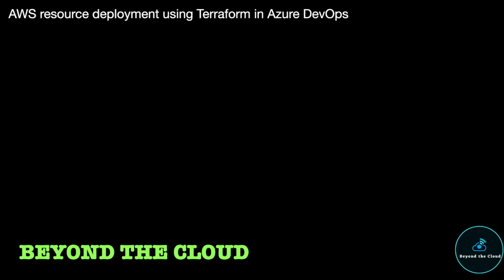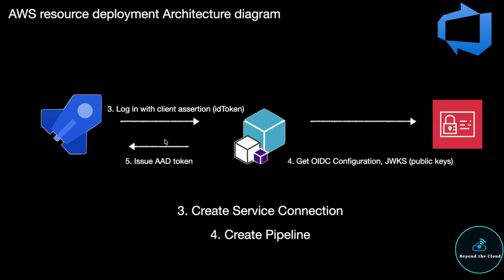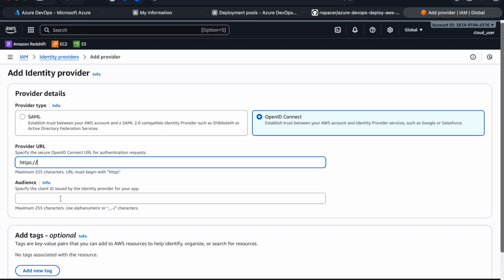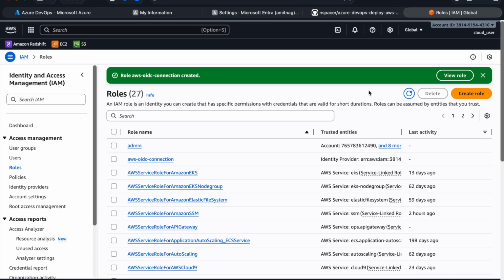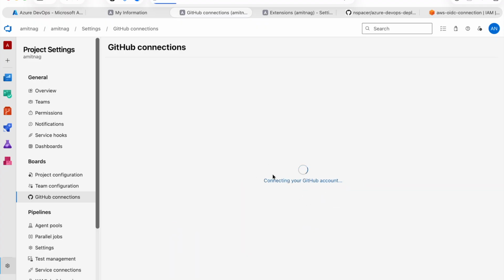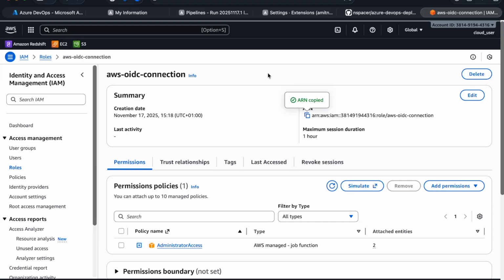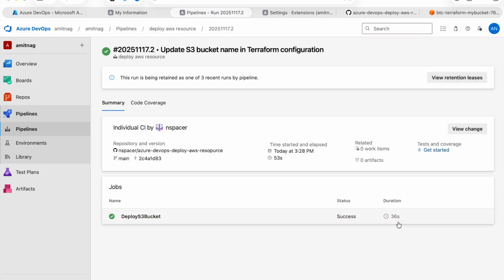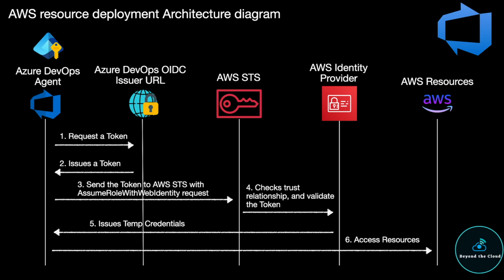AWS S3 bucket Deployment via Azure DevOps Pipeline | Azure/AWS Service Connection | Part 3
📌 AWS + Azure Deployment via Azure DevOps Pipeline

Unlock the full power of Azure DevOps by deploying real cloud resources to Azure and AWS using a single CI/CD pipeline.In this video, I walk you through the entire workflow — from understanding the architecture to pushing infrastructure into both clouds using modern DevOps practices.
Whether you're a cloud engineer, DevOps engineer, SRE, or someone preparing for interviews and real-world projects, this tutorial gives you a practical, step-by-step approach to multi-cloud automation.
Use the special link or code provided below and grab the tools I personally use every day—IntelliJ, PyCharm, Rider, WebStorm, and more.
Save some money, boost your productivity. Enjoy!
Code: BEYONDTHECLOUD20 valid until September 30, 2026

* How Azure DevOps pipelines work with Azure and AWS
* Setting up service connections (OIDC, IAM Roles, RBAC)
* Deploying resources to Azure using Bicep/Terraform
* Deploying resources to AWS using Terraform/CloudFormation
* Multi-cloud CI/CD architecture for enterprises
* Best practices for secure and scalable deployments
* Real-world DevOps workflow from code → repo → pipeline → cloud

🧩 Topics Covered
* Azure DevOps Repos
* GitHub to Azure Repo import
* Pipeline triggers & stages
* YAML pipeline configuration
* Azure Resource Manager (ARM/Bicep)
* AWS IAM Role + OIDC integration
* Terraform/CLI execution in DevOps
* Multi-cloud automation strategy

Modern companies run workloads across multiple clouds.A single, unified DevOps pipeline saves time, reduces complexity, and boosts reliability.This tutorial helps you build exactly that — with practical demos you can copy and use immediately.

📚 Resources (Links in comments)
* Sample YAML pipeline
* Terraform/Bicep templates
* IAM & OIDC configuration guide
* GitHub → Azure Repo import steps

👋 Connect
If you found this video useful, don’t forget to Like, Comment, and Subscribe for more cloud engineering content.More tutorials coming soon on Azure DevOps, Terraform, AWS + Azure security, and multi-cloud automation.